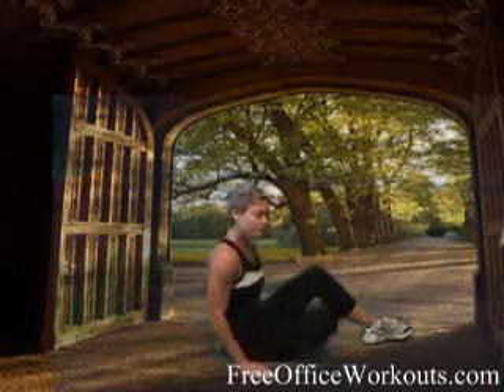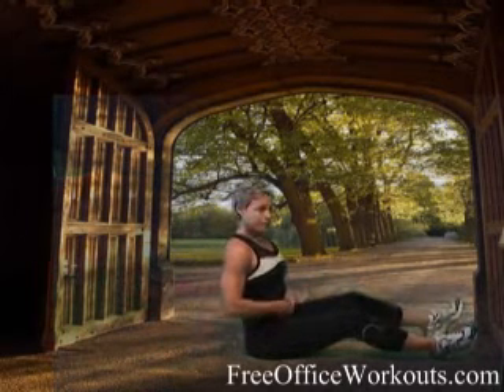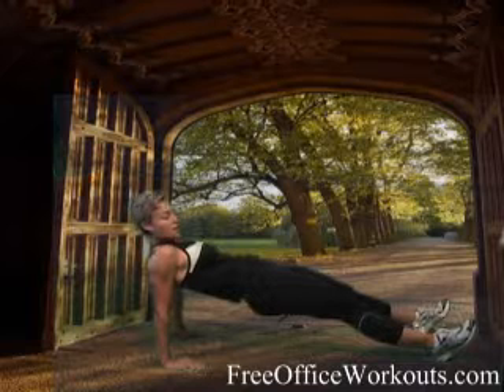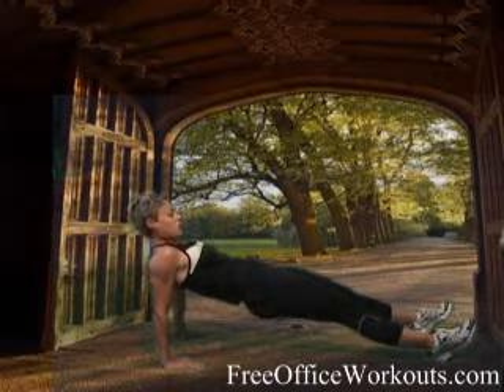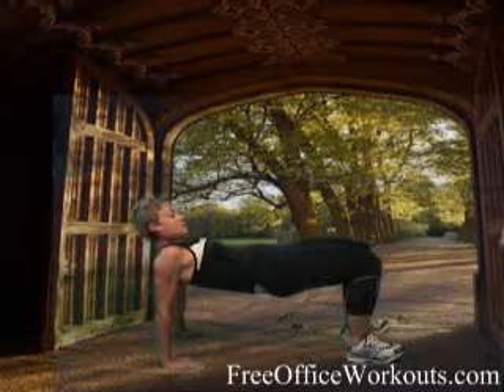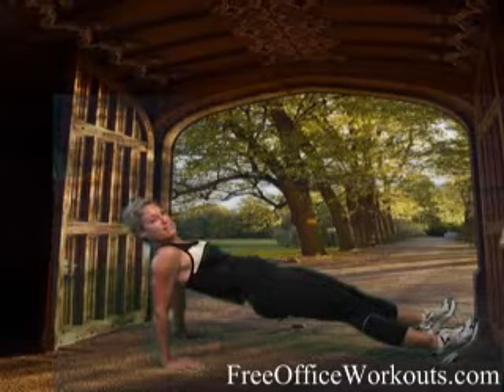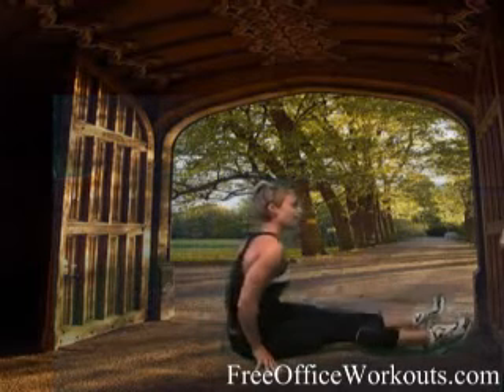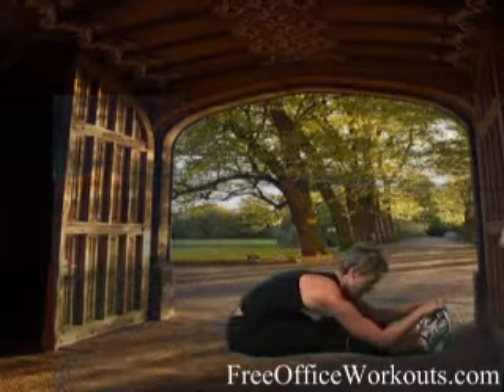Women Only Boot Camp RanchoCucamongaBootCamp.com "Reverse Plank"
"Reverse Plank"

presents these series of office workout videos and the start of an independent Global Resorts Network vacation program called "Skinny Vacations"
Fast Estate Sales San Diego
4422 Glacier Ave Suite A,
San Diego, CA 92120 Fast Estate Sales San Diego